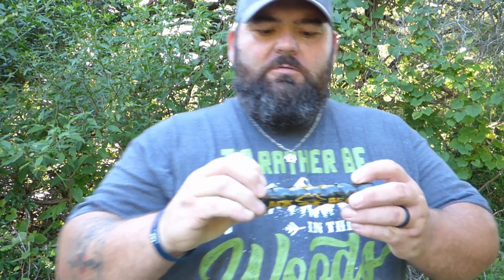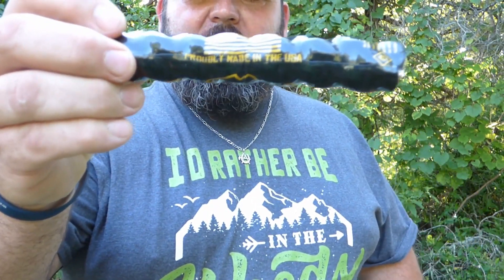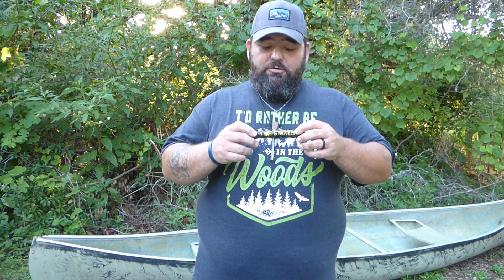Black Beard Fire Starter Review - Does it actually work?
In this video we test out the Black Beard Fire Starter!!! Can you strike it to flame with a ferro rod after it gets wet? Lets see!!!